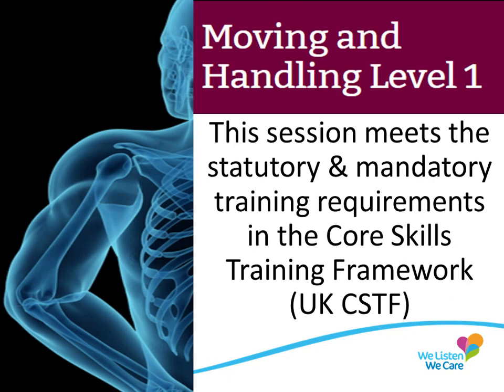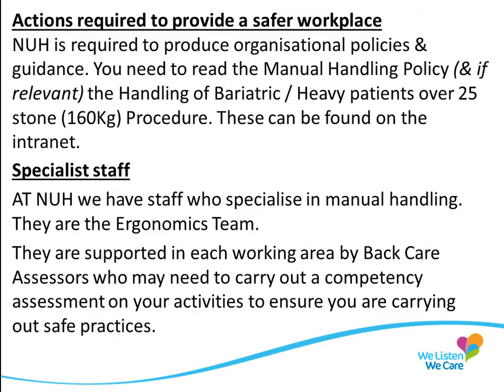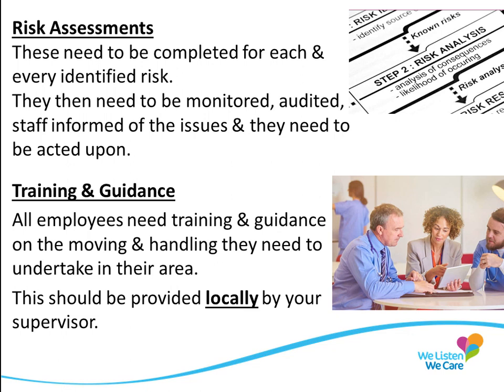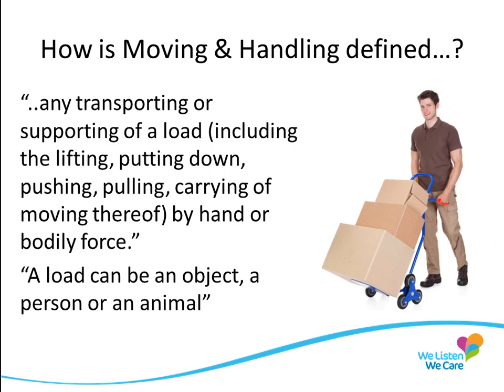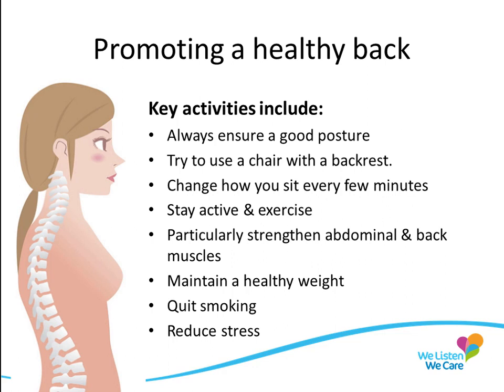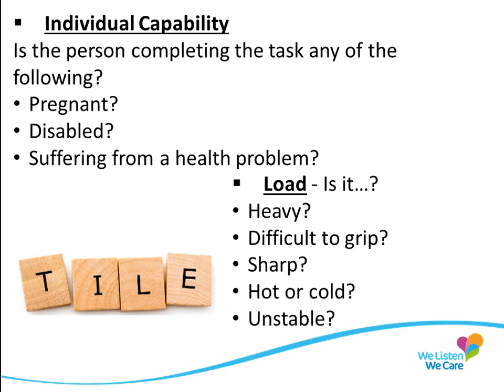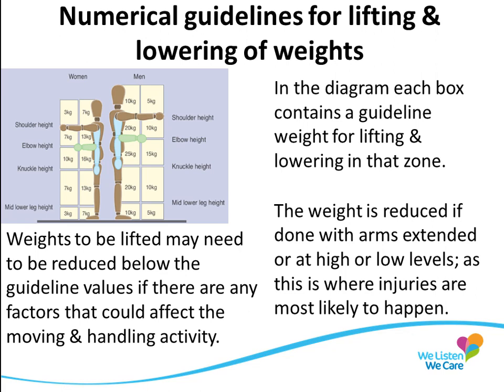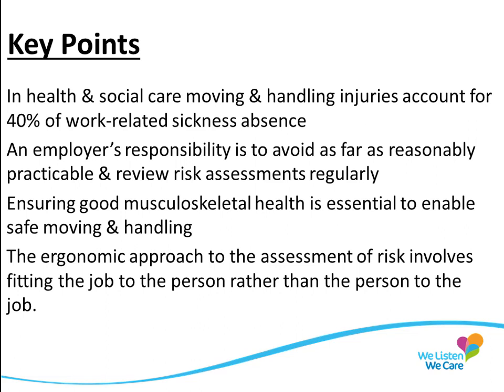Manual Handling Level 1